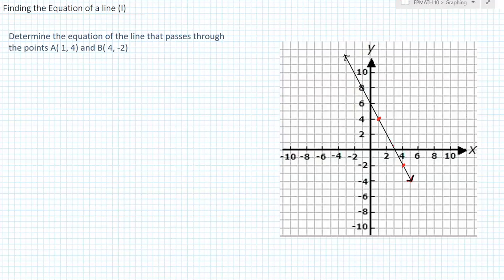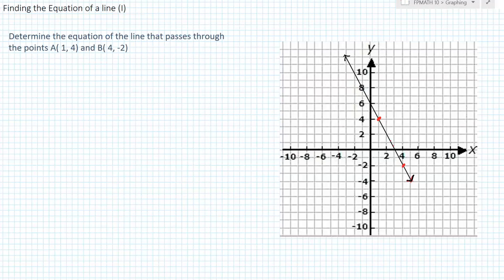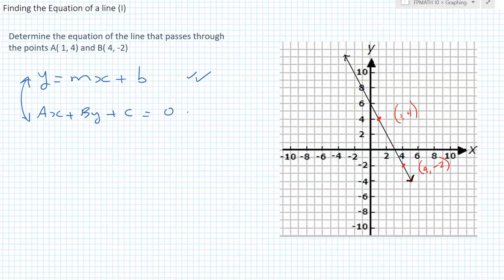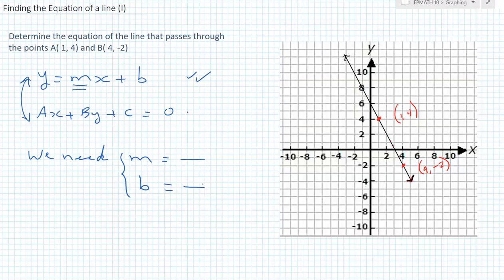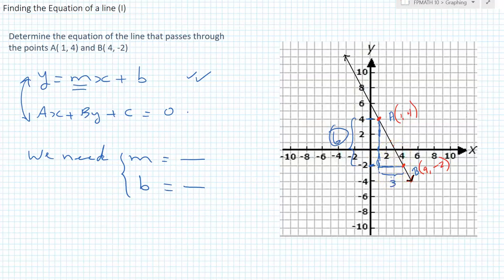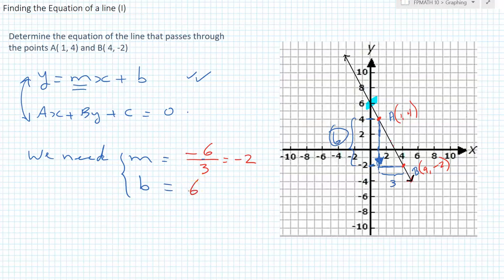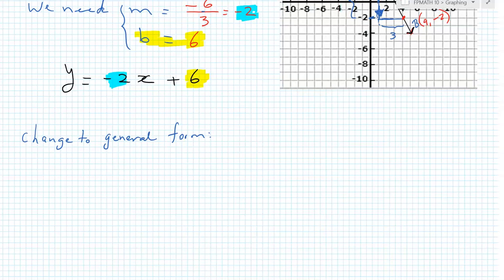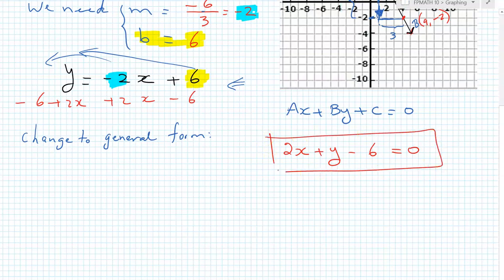Find the Equation of a Line from a Graph | Slope, Y-Intercept - Pre-Calculus Math 10 Algebra I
Learn exactly how to find the equation of a line using a graph! In this step-by-step lesson from the MathSupport channel (@mathsupportnow), we’ll cover finding the slope, identifying the y-intercept, and writing the equation in slope-intercept form. Then we’ll convert it to the general form and discuss multiple ways to determine slope from a graph. Perfect for mastering linear equations for school, exams, or self-study.

✅ Determine the slope (m) from a graph using rise over run
✅ Identify the y-intercept directly from the graph
✅ Write an equation in slope-intercept form (y = mx + b)
✅ Convert from slope-intercept form to general form (Ax + By + C = 0)
✅ Understand different methods of finding slope visually
✅ Strengthen graph-reading and equation-writing skills

🎯 High school algebra students learning linear equations
🎯 College learners reviewing fundamental graphing techniques
🎯 Teachers preparing visual examples for class
🎯 Test takers for SAT, ACT, GED, or other math exams
🎯 Self-learners wanting to improve graphing confidence

00:00 – Introduction
00:16 – First Example Setup (Points on the Graph)
01:01 – Finding Slope & Y-Intercept from the Graph
04:10 – Converting Slope-Intercept Form to General Form
05:12 – Final General Form Equation & Recap

👍 Like if this helped you master graph-based equations
📝 Comment on the lesson or suggest next math topic request